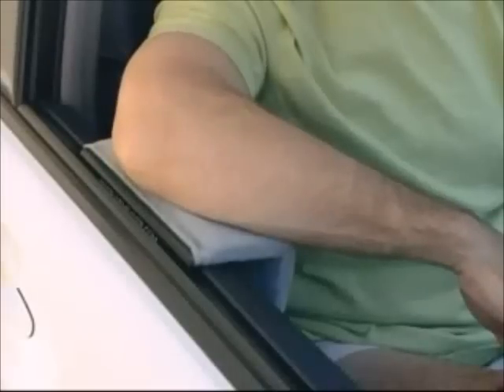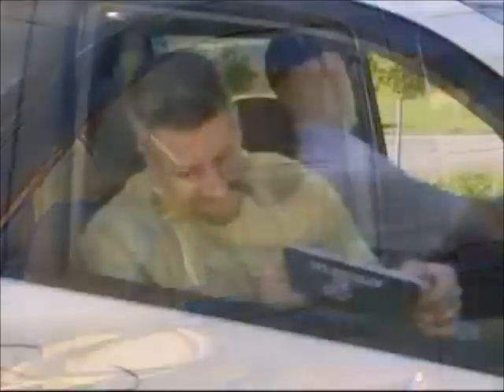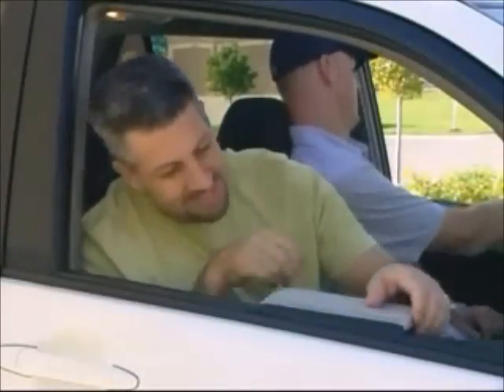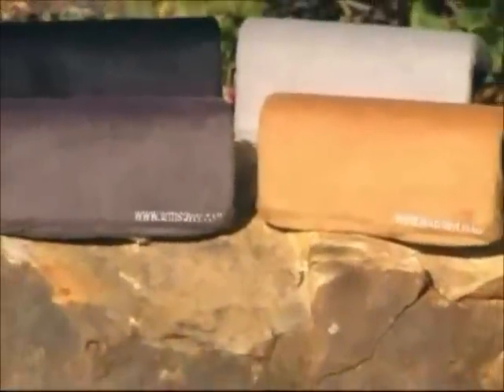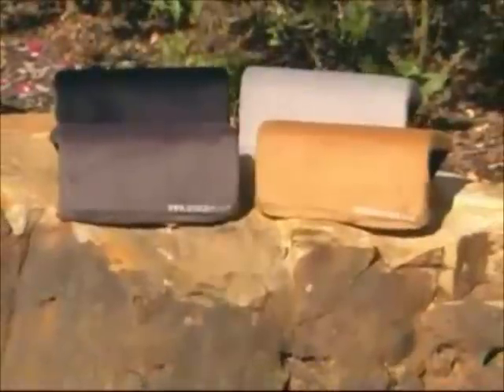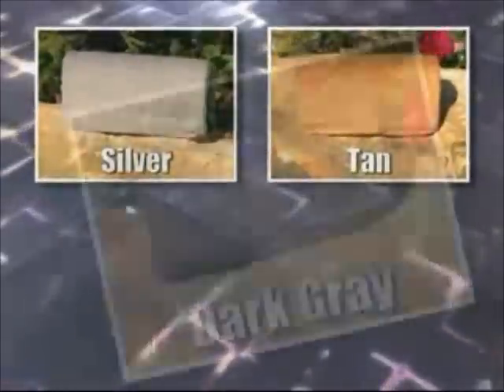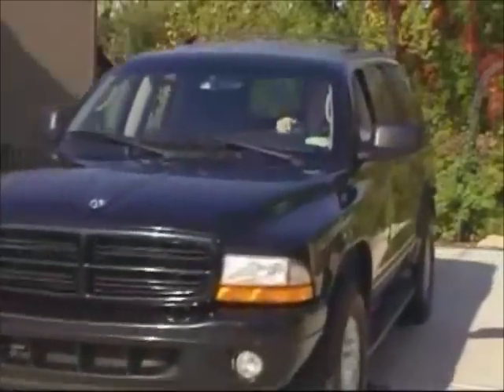ArmSaver Vehicle Door Armrest for Cars, Trucks and SUV's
Transform your vehicles narrow, hard factory door panel window ledge into a soft comfortable armrest for those long trips or commutes. Fits most cars, trucks and SUV's. Available in Black, Silver and Gray.